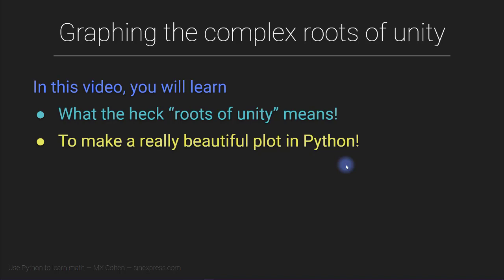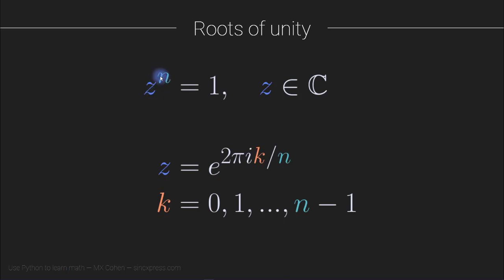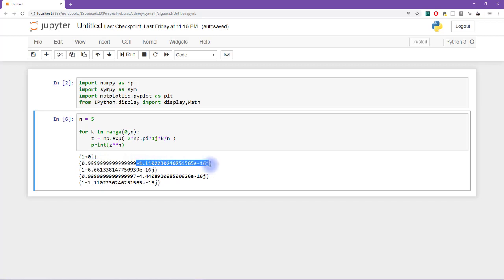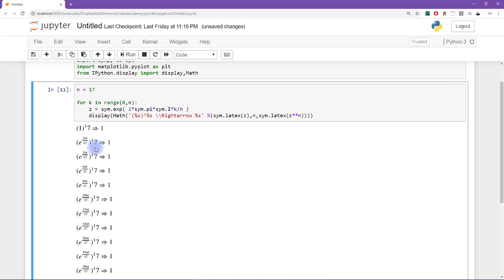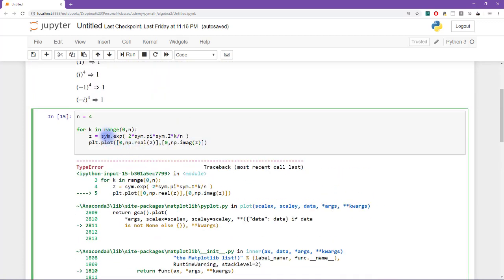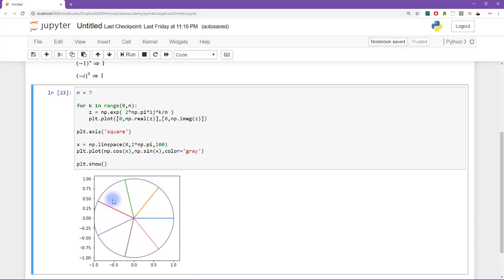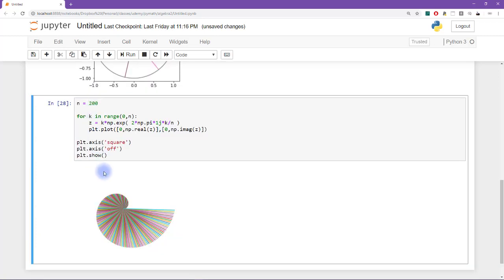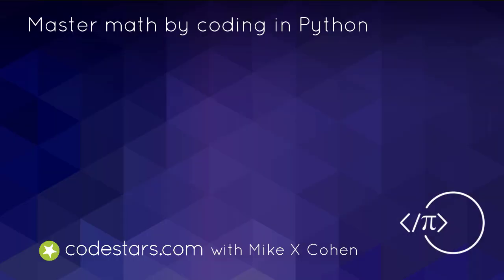Graphing the complex roots of unity in Python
This is part of an online course about learning how to use Python to learn mathematics. You don't need to know anything Python before starting this course!

For more courses and books, see sincxpress.com